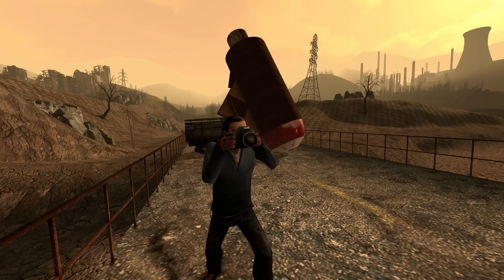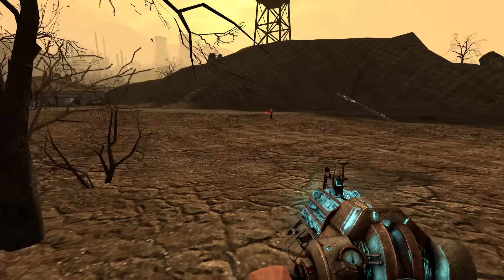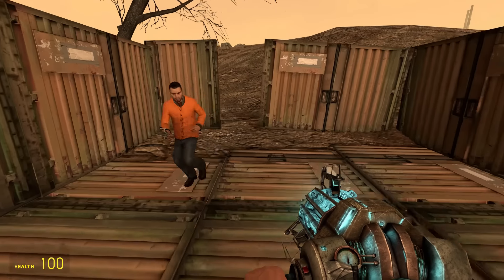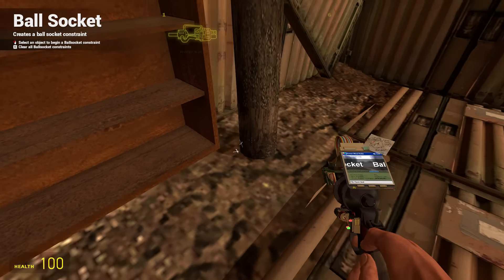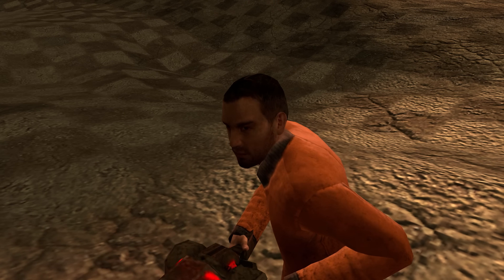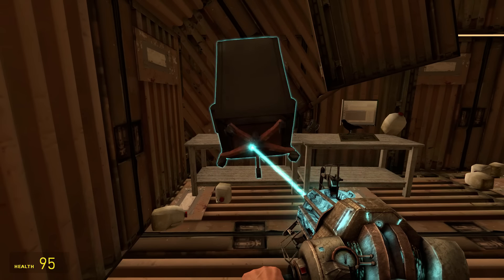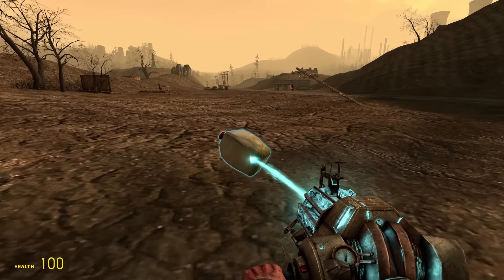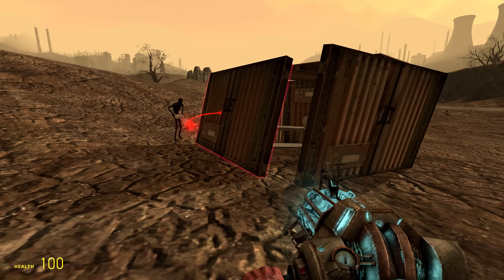BASE BUILDING AGAINST NUKES! - Garry's Mod Gameplay - Gmod Sandbox Nuke Survival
Building a base to survive a Nuke in Garry's Mod sandbox gameplay!

Surviving a nuke is tough in Garry's Mod! Building a base was almost pointless against a nuke as everything flew away but provided some funny moments and gameplay! The roleplay helped ease our horrible building skills..

ABOUT GARRYSMOD (Gmod):

"Garry's Mod is a physics sandbox. There aren't any predefined aims or goals. We give you the tools and leave you to play.

You spawn objects and weld them together to create your own contraptions - whether that's a car, a rocket, a catapult or something that doesn't have a name yet - that's up to you. You can do it offline, or join the thousands of players who play online each day.

If you're not too great at construction - don't worry! You can place a variety of characters in silly positions. But if you want to do more, we have the means."